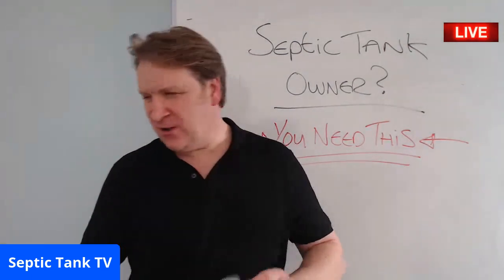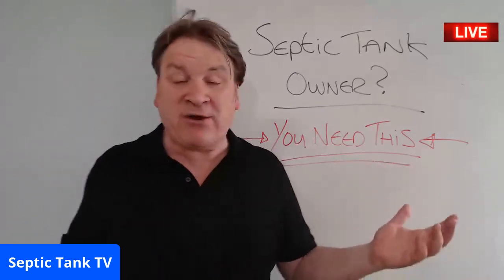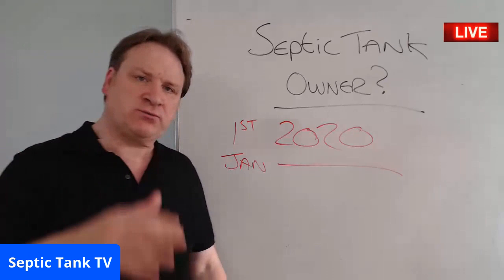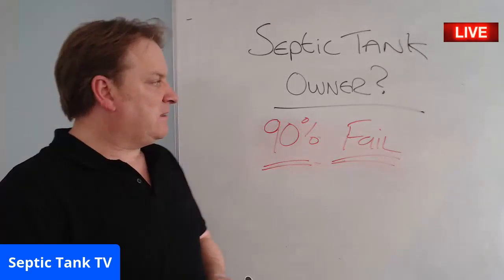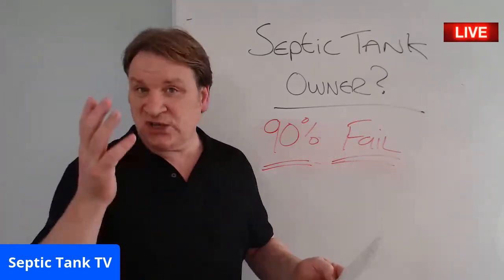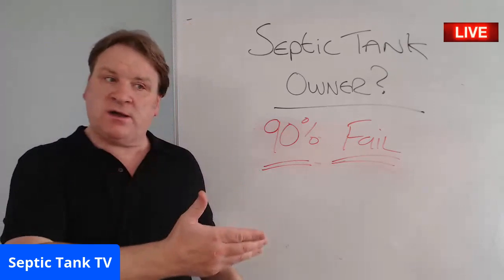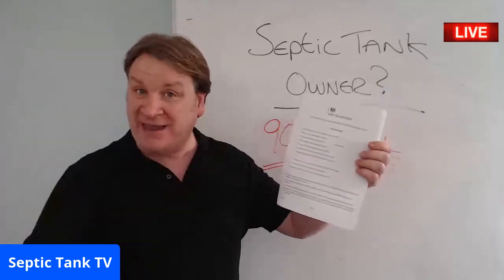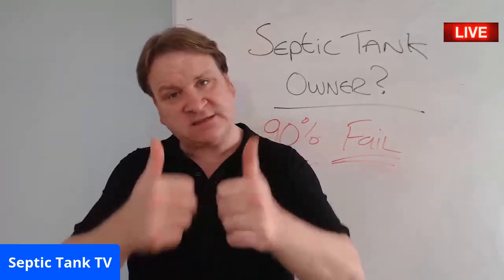Septic Tank Regulations 2020 - 2020 Septic Tank Regulations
If you are a septic tank owner - get this form.

Don't delay. It's free and it will make your septic tank legal and compliant!